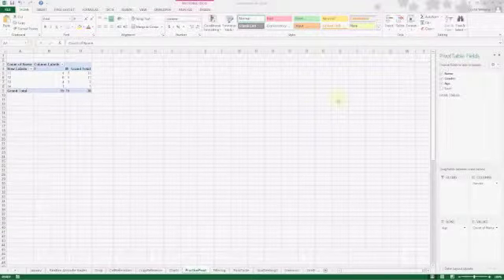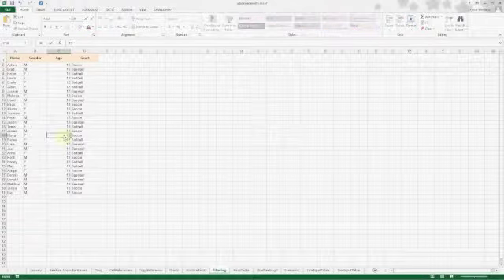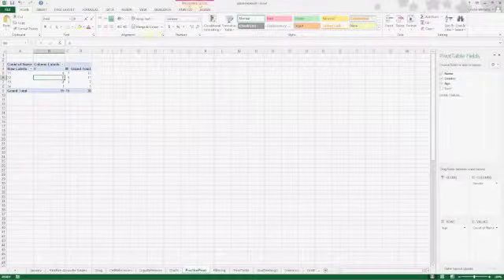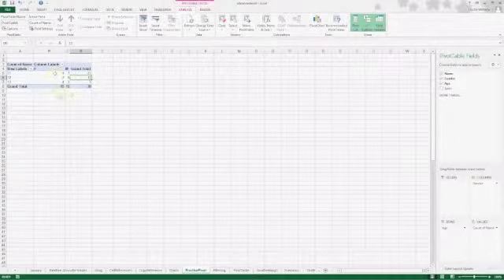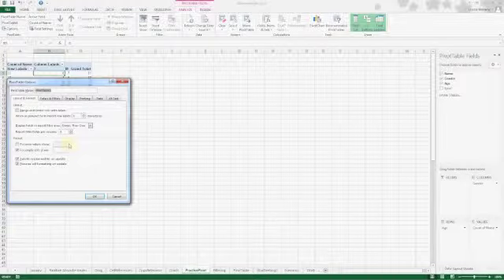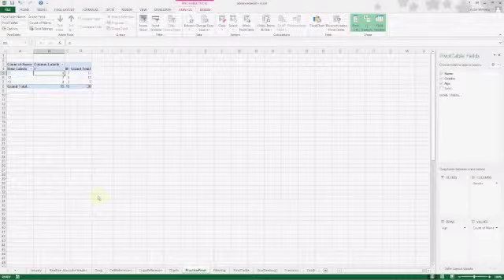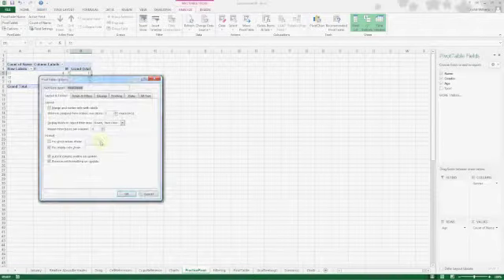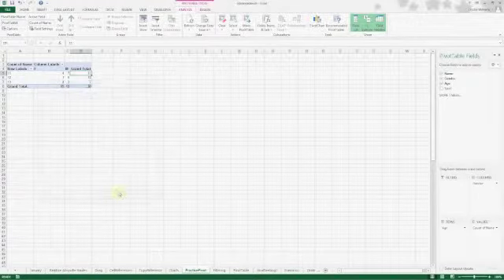Advanced Excel Video 2: Refresh Pivot Table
The second video to the Pivot Table chapter for Advanced Excel 2013. This video is part of the Twinsburg Public Library online class. You will learn how to refresh your Pivot Table when changes are made to your data.